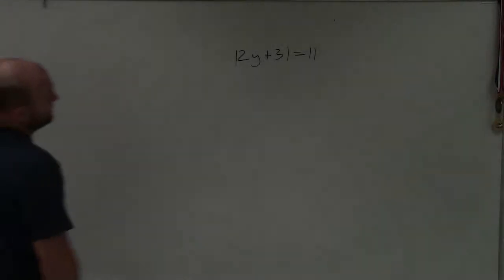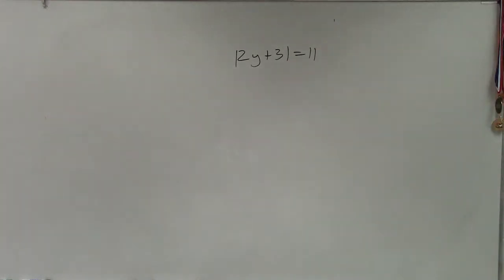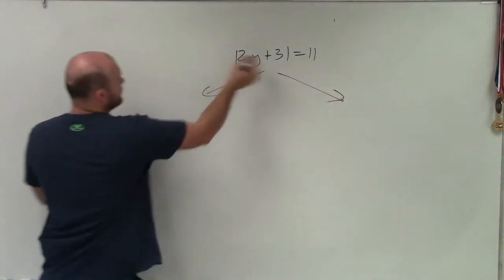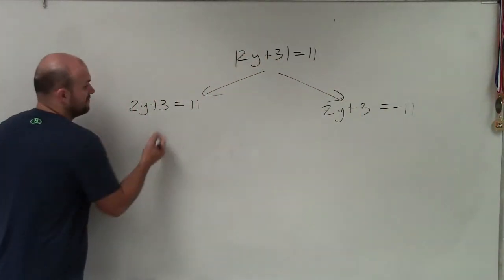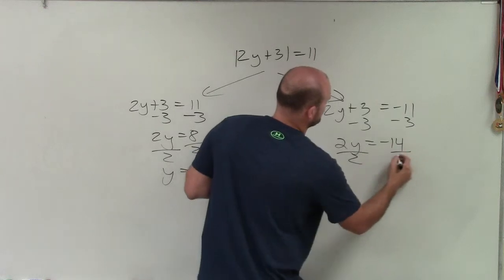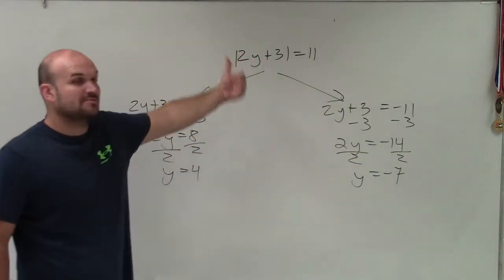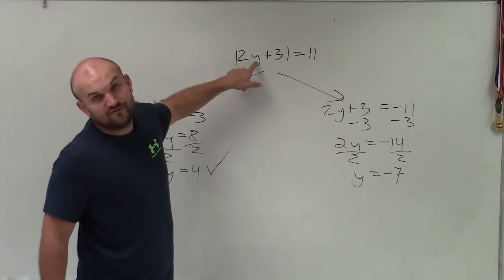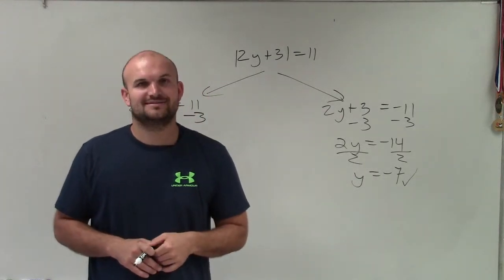Learn to Solve a Basic Two Step Absolute Value Equation